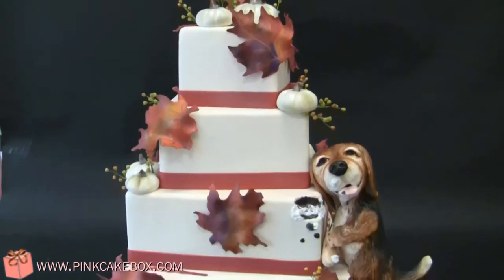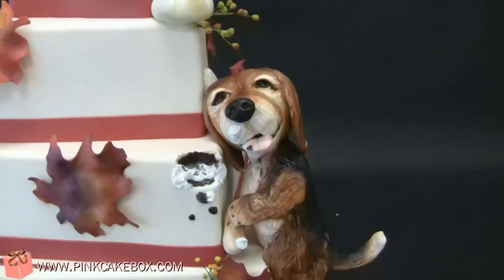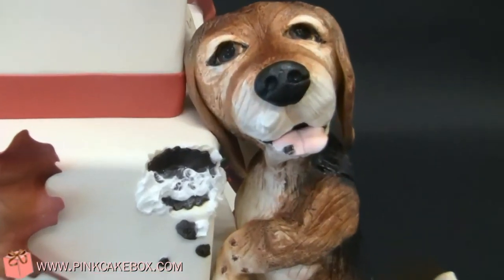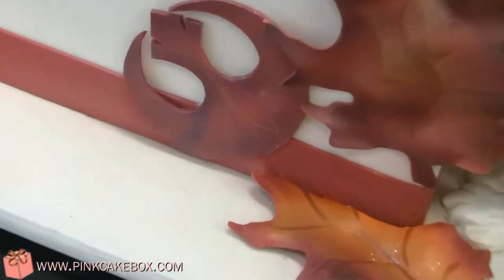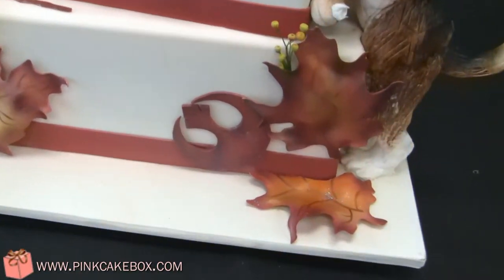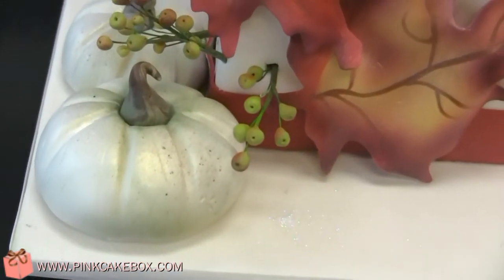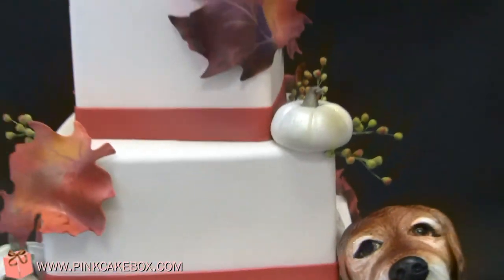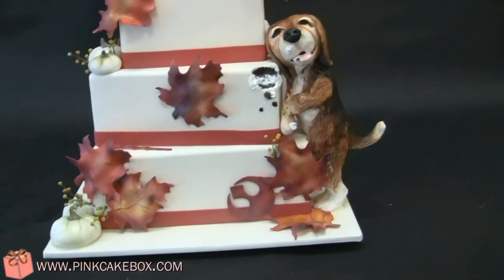Fall Themed Wedding Caken with Beagle Surprise!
The highlight of this asymmetrically stacked 4 tier wedding cake is the small sculpted beagle named Buddy taking a bite out of the cake. Buddy is looking over slyly at the cake as a small amount of icing and cake rests on his tongue.

White pumpkins, orange, red, and yellow bittersweet berries and cascading fall leaves highlight the rest of the cakes decorations. The entire cake is covered in ivory fondant with shimmery deep red bands around the base of each tier.

Flavors and fillings matched the cakes fall theme and included apple spice with caramel buttercream and chocolate with raspberry chambord and chocolate.